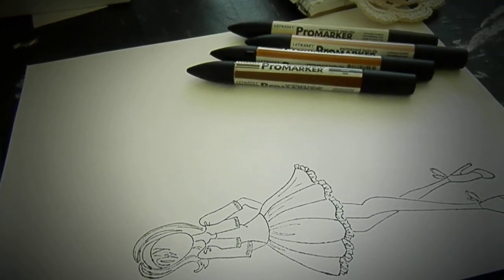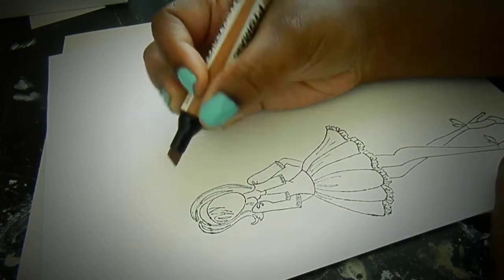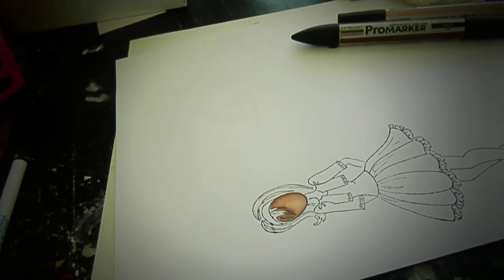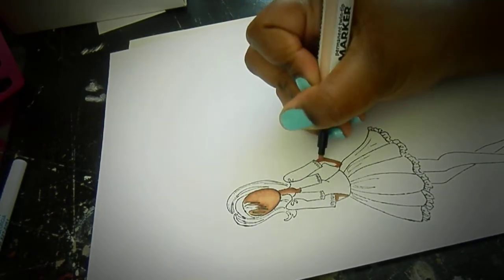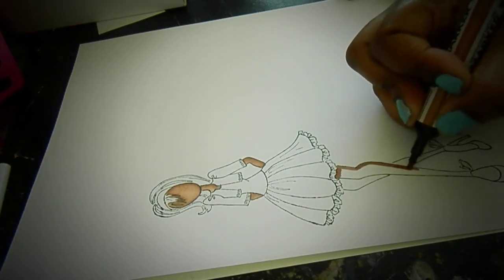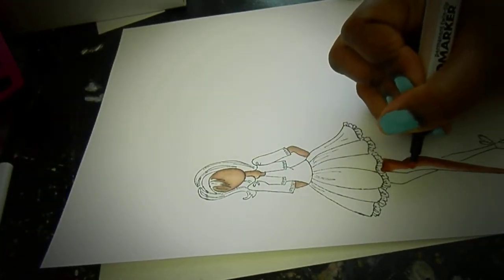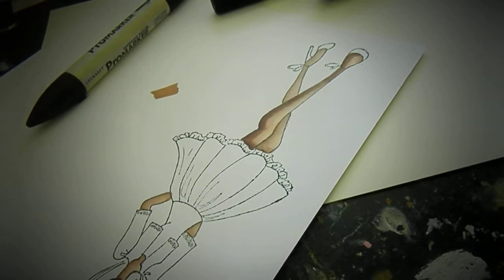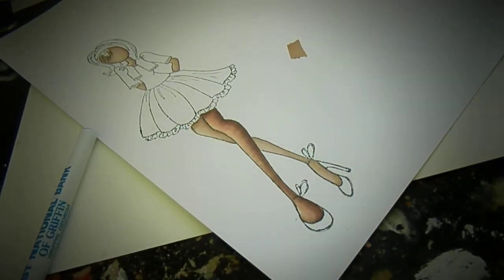Coloring a Prima Doll Stamp: Brown and Rich Dark Brown Skin, ProMarker Tutorial